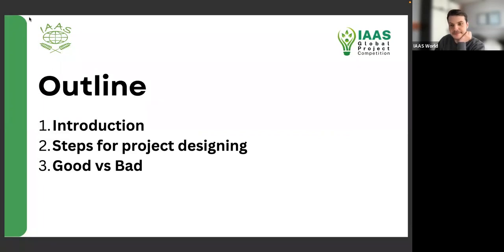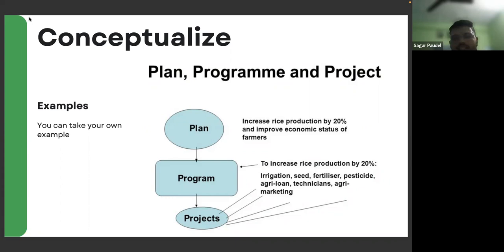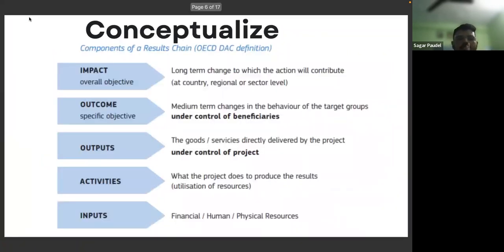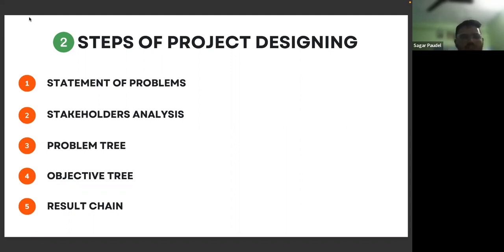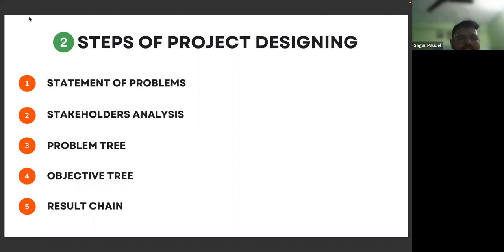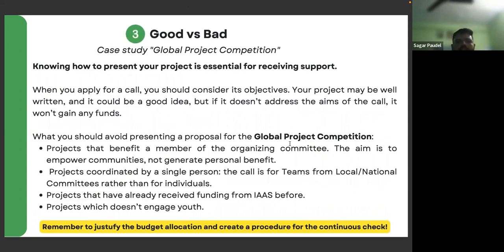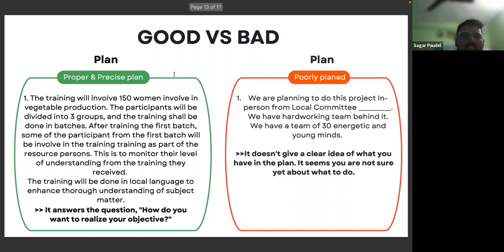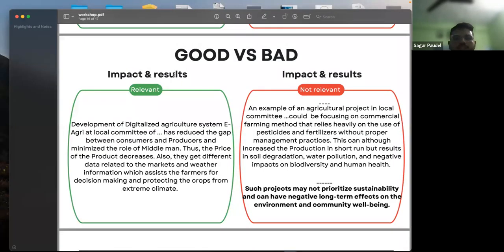Project workshop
Workshop on how to create IAAS Projects.